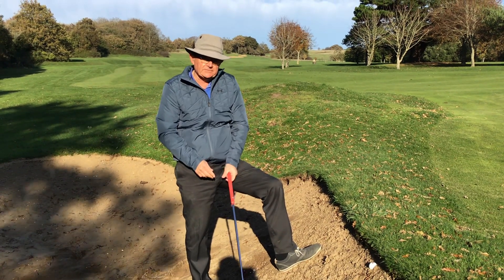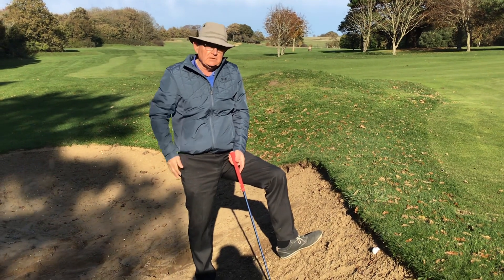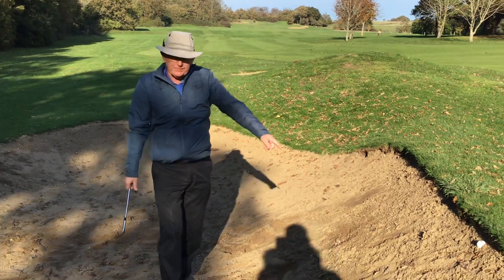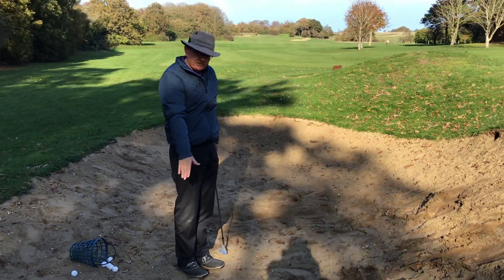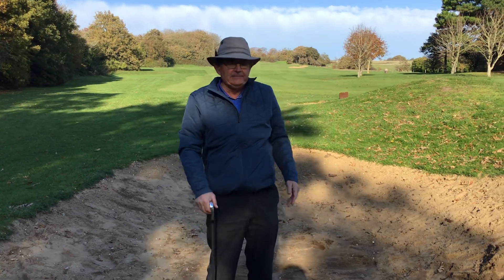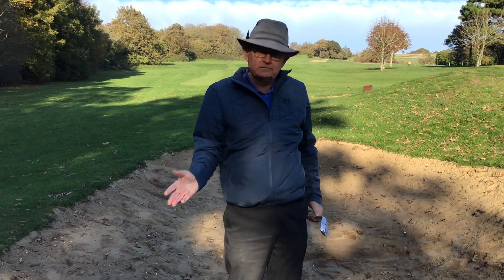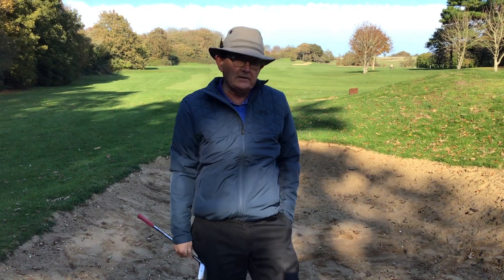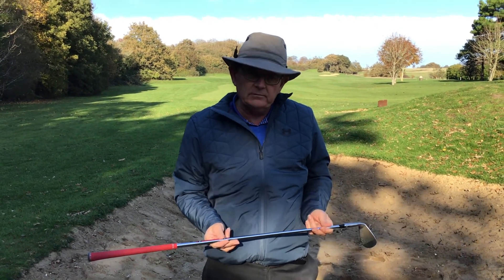Did You Know These Bunker Rules?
Also we are currently running several exciting Raffles.

1) Shop Raffle = £100 Vouchers Top Prize plus smaller prizes (£5 a Ticket)
2) Coaching Raffle = 6X 1 Hour Lessons (£5 a ticket) Value at £295

We also have a wide range of discounts on Golf Clubs, Golf Clothes and of course our Golf Top Up:

Between £50 - £99 = Receive a 5% Bonus Top Up
Between £100 - £249 = Receive a 7.5% Top Up
Over £250 = Receive 10% Top Up

Stay Positive 👍👍